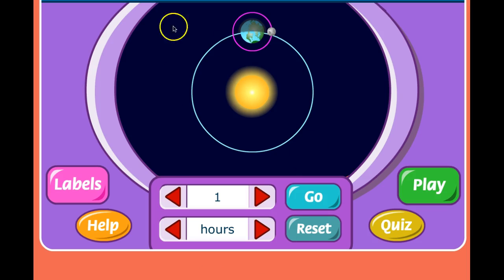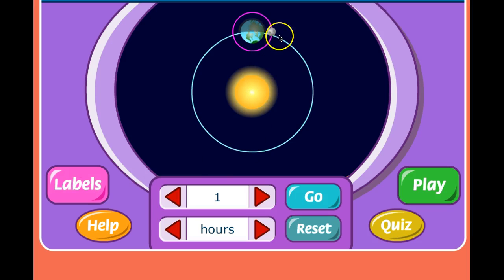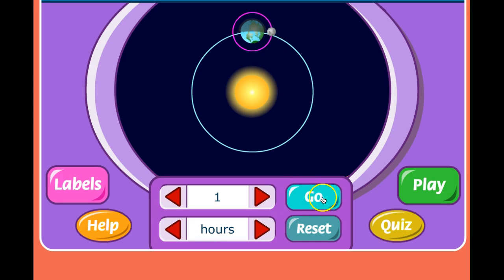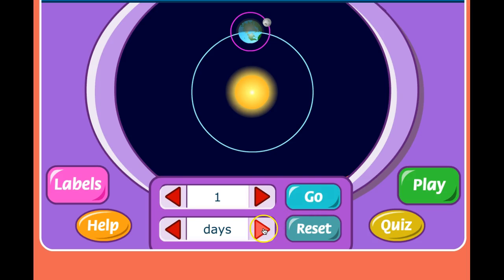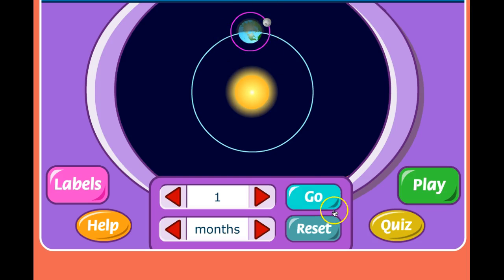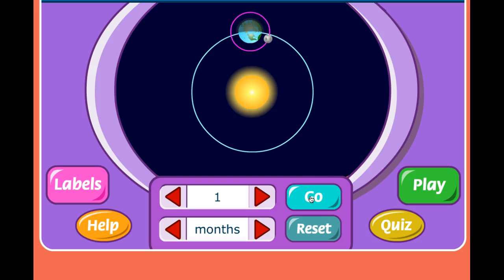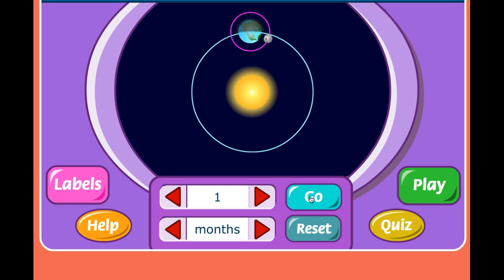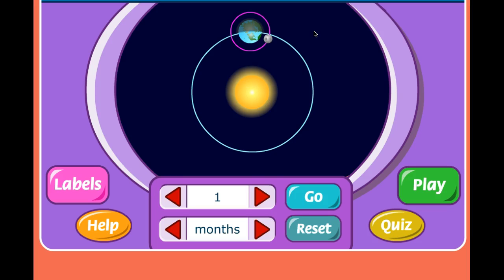Why Are There 12 Months in a Year?